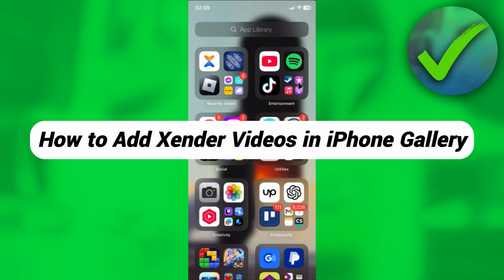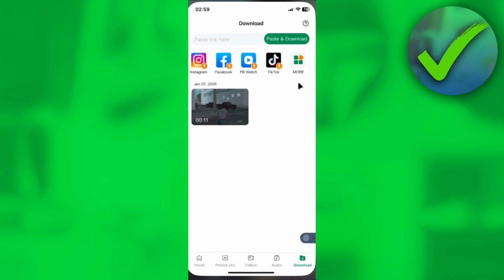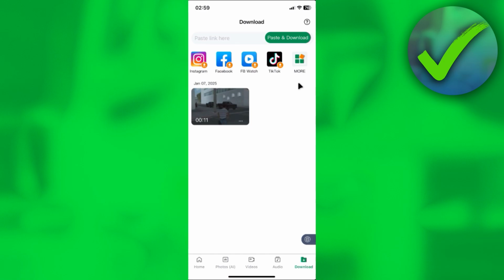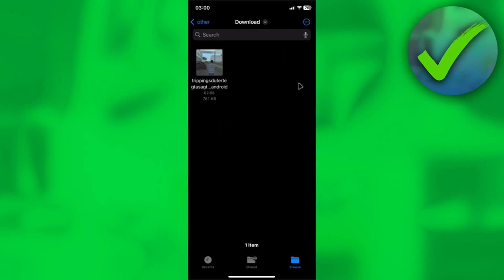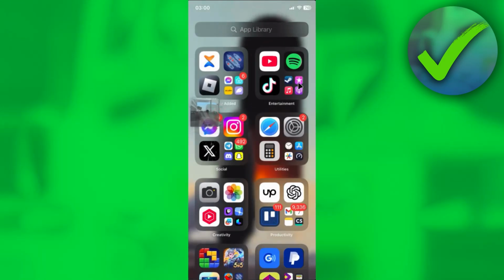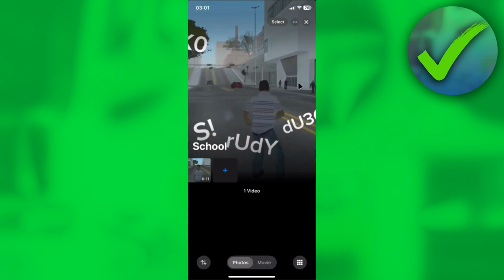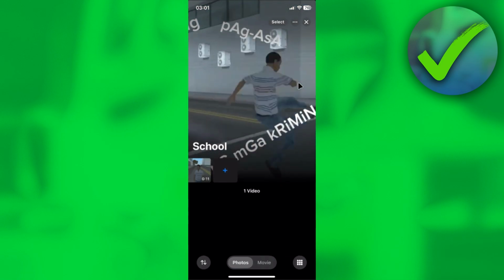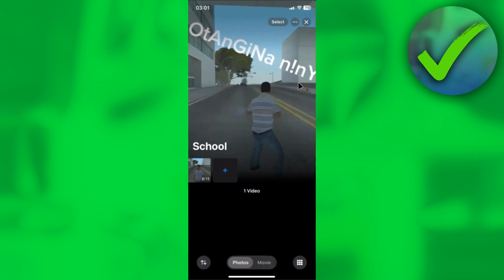How to Add Xender Videos in iPhone Gallery (2025)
In this video I show you how to Add Xender Videos in iPhone Gallery 2025

Do you want to know how to save xender videos in iphone files 2025? Then I'll show you how to save xender videos in iphone gallery easily.

This is a step by step Xender tutorial on how to add xender to my files in iphone and how to download xender files in iphone